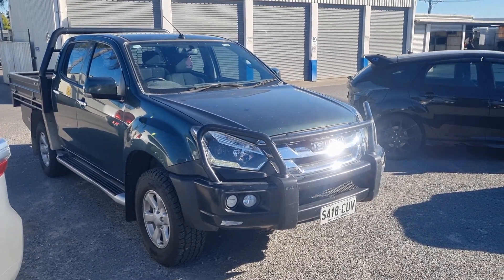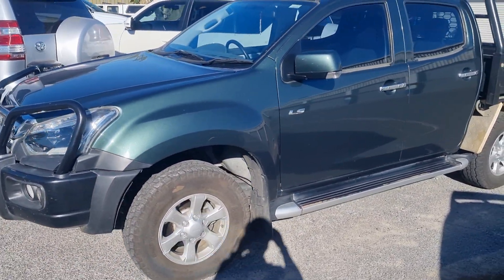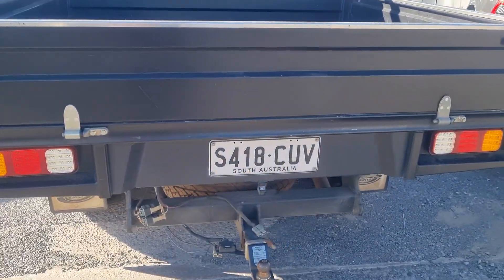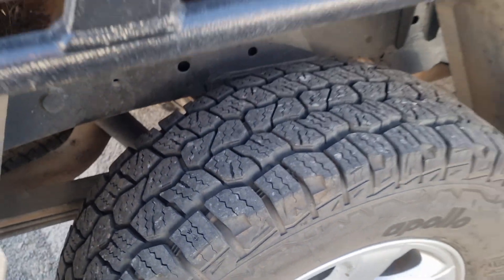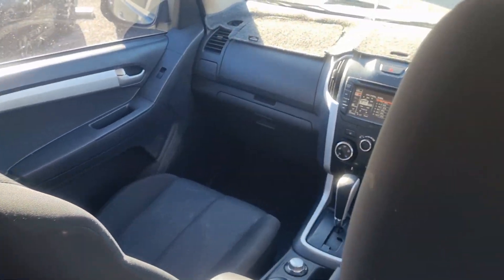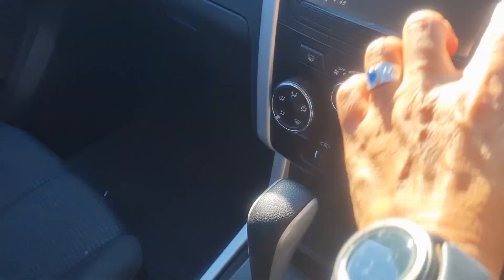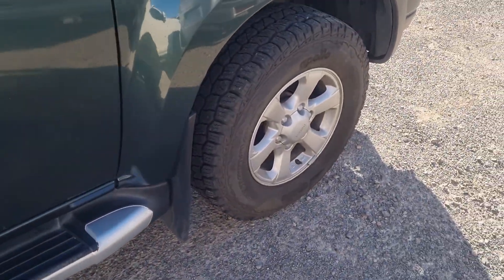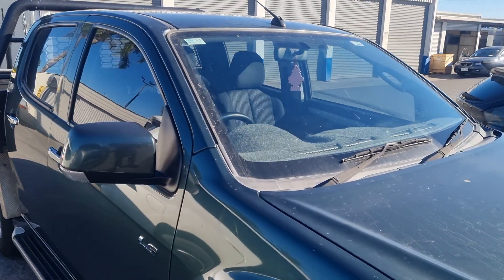2017 ISUZU DMAX LSM DMAX C/C DUAL CAB - AUTOMATIC 3.0L 4x4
Here at Wayne Phillis Automotive, we’ve proudly been selling new and used cars to southern Adelaide suburbs for over 33 years. Since opening our doors in 1985, we’ve grown from a humble car dealer in Adelaide to a premier Ford, Kia and Isuzu UTE dealer.

We’re a family-owned-and-operated business that believes in providing professional and helpful advice to our customers. Whether you’re looking for car parts, need to Sell Your Car or require assistance sourcing Finance or Insurance, we can help.

Wayne Phillis Automotive is your one-stop-shop for all your Automotive needs in Adelaide